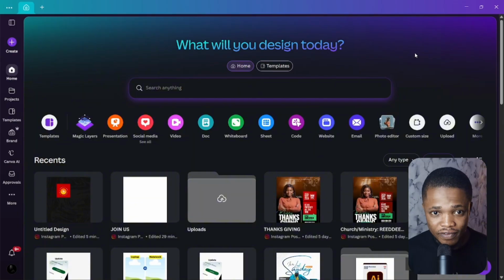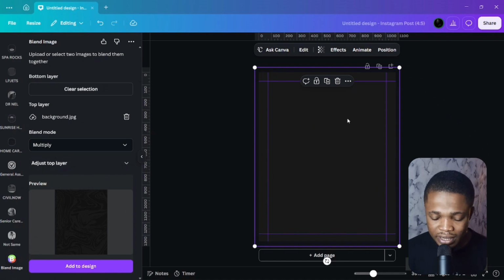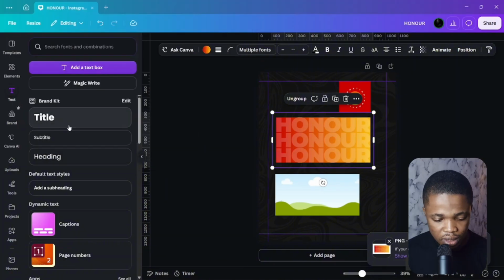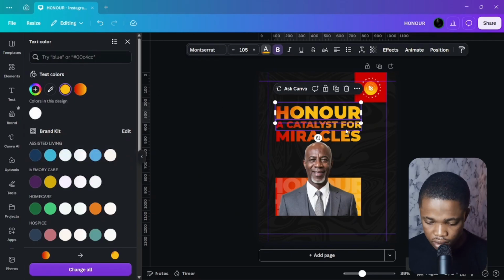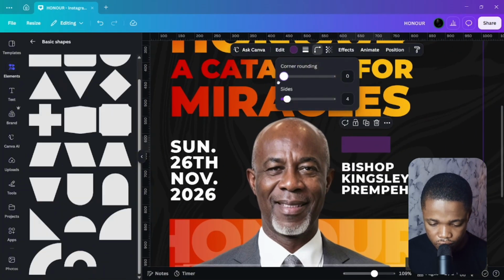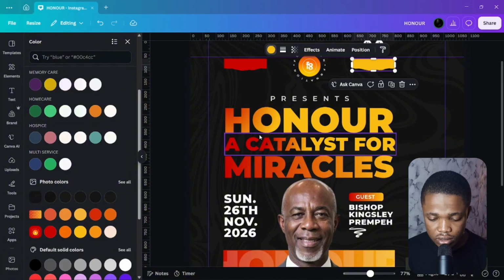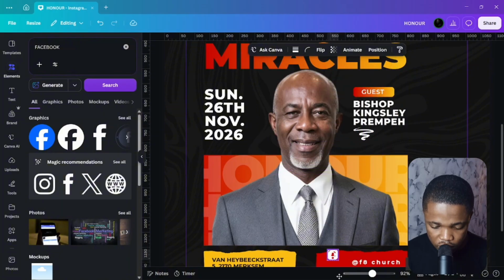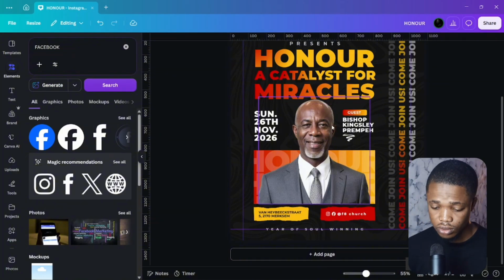Church Flyer Design Tutorial on Canva Free (Step by Step)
Tired of church flyers that all look the same? In this Canva tutorial, I'll show you how to design a unique, eye-catching church program flyer from scratch — perfect for Instagram, social media, and print. Follow along step-by-step as I walk through choosing the right canvas size, building a custom gradient background, placing text and shapes inside a photo frame (a trick most people don't know!), arranging images, and adding the final design touches that make this flyer pop.

Whether you're a church media team member, graphic designer, or just getting started with Canva, this tutorial gives you techniques you can apply to any flyer or poster design.

⏱️ Timestamps:
0:39 – Choosing your canvas size
1:29 – How to place text & shapes inside a photo frame on Canva
5:35 – Image arrangement
9:08 – Adding text
10:54 – Final touches
27:00 – Recap
30:04 – What's next